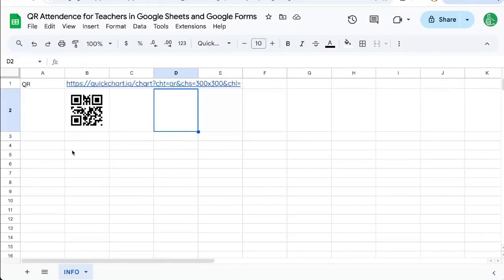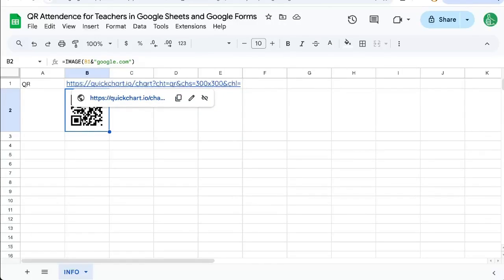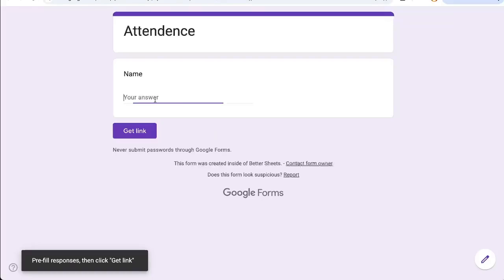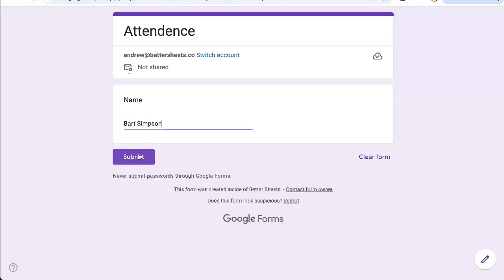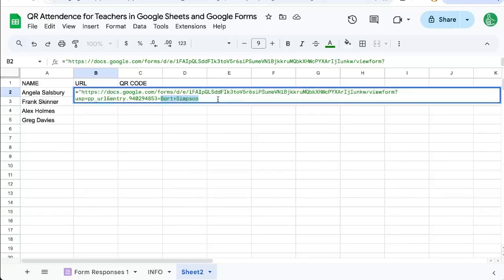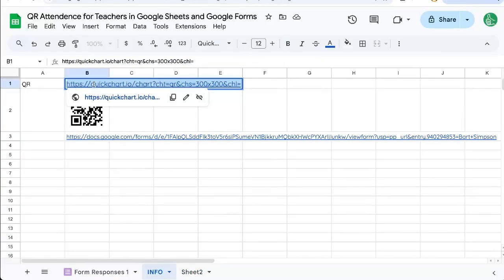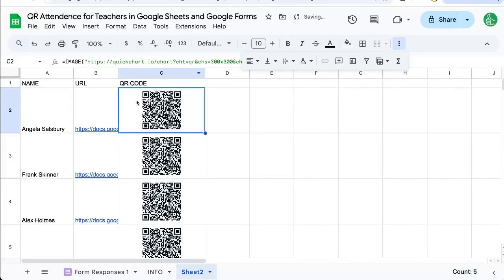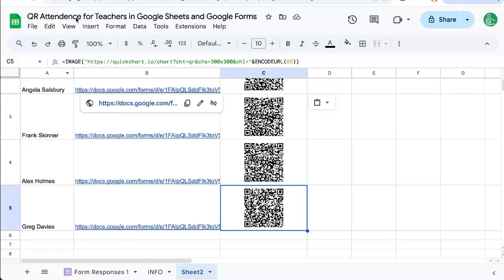QR Attendance for Teachers in Google Sheets and Google Forms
Create an Automated QR Attendance Sheet with Google Forms and Sheets
Learn how to create a QR attendance sheet for teachers using Google Forms and Google Sheets. This tutorial explains how to generate individual QR codes for students to fill out a Google Form easily. By using quickchart.io and some simple Google Sheets formulas, you can automate the process of generating pre-filled URLs and QR codes for each student. Watch this video to get a step-by-step guide and enhance your classroom management.

00:00 Introduction to QR Attendance Sheets
00:36 Setting Up the Google Form
00:56 Generating Prefilled URLs
02:53 Creating QR Codes
03:29 Testing and Final Tips
04:06 Conclusion and Further Resources